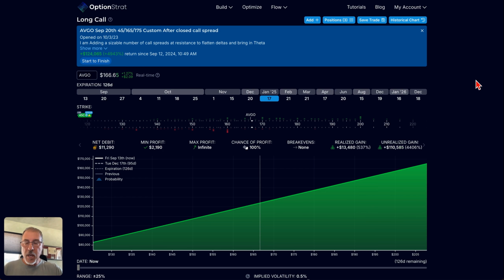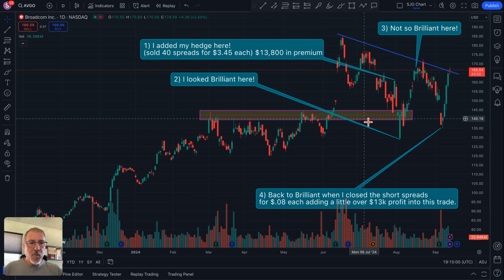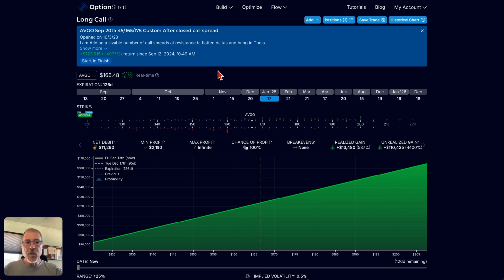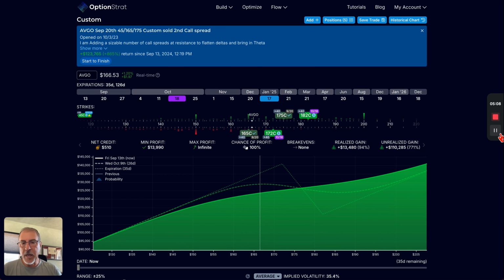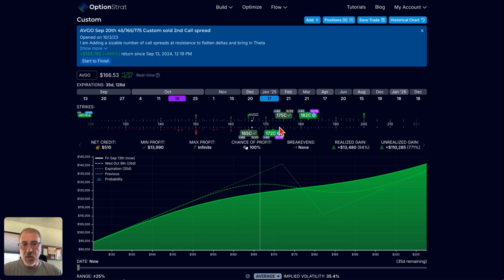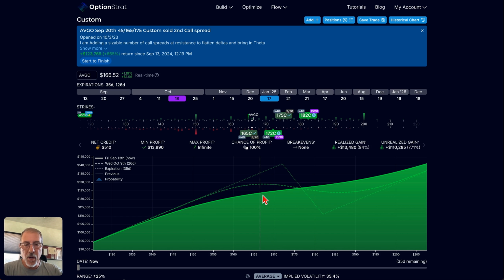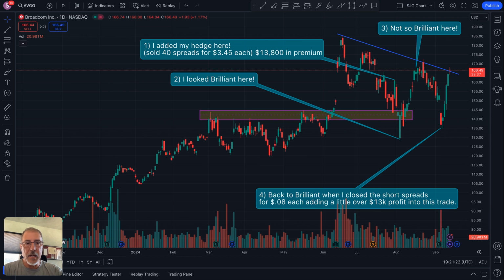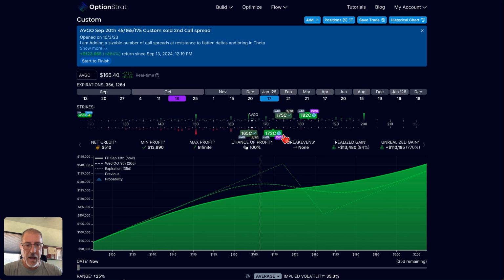Mastering AVGO: My $112K Hedge Strategy Explained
Discover the art of mastering AVGO with my $112K Hedge Strategy! 📊🌟 In this insightful video, I, Steve Ganz, take you through a strategic journey of how I expertly adjusted my AVGO long call trade at pivotal moments. With AVGO nearing all-time highs, I strategically implemented a hedge to secure profits and mitigate risks. Watch as I explain how I sold call spreads to bring in an extra $12,000+ in premium! As AVGO hits potential resistance, I share my latest move—selling 40 calls to juice this trade, adding another $12,000 in premium. Whether AVGO stabilizes, chops sideways, or pulls back, this trade is poised to perform! 💹🚀 Gain insights into strategic options trading, learn about the MANY uses of Options, and leverage this knowledge for your own trades. Join the conversation—share your thoughts and let me know what you'd like to see next!

CHAPTERS:
00:00 - Intro AVGO Long Call Trade Update
00:30 - Recap of Previous AVGO Trade Adjustments
00:50 - AVGO Potential Resistance Area
01:10 - Selling Call Spread Against AVGO
02:10 - Potential Outcomes for AVGO Long Call Trade